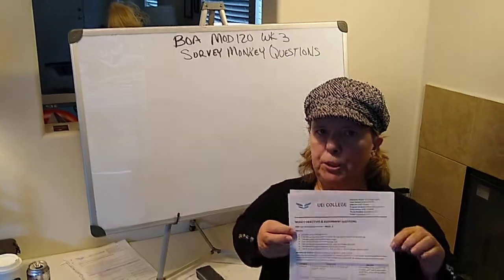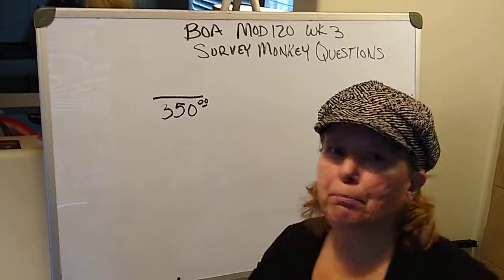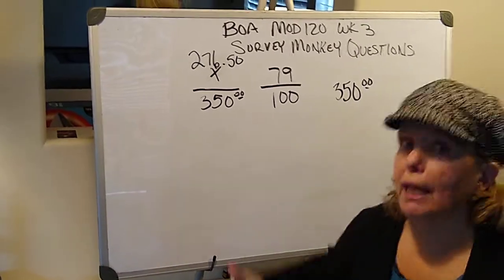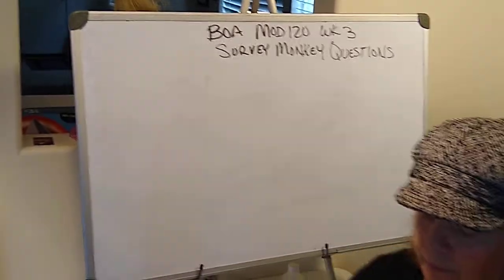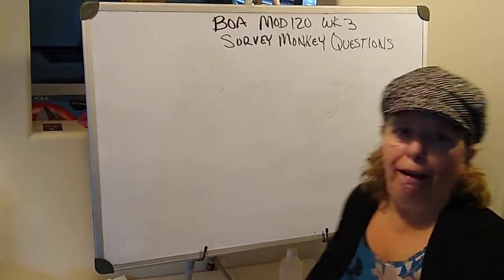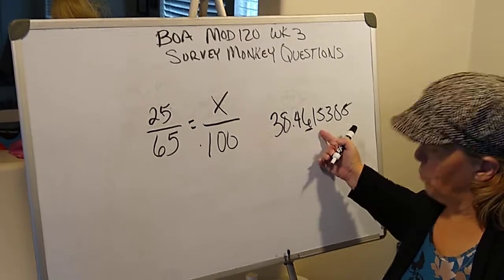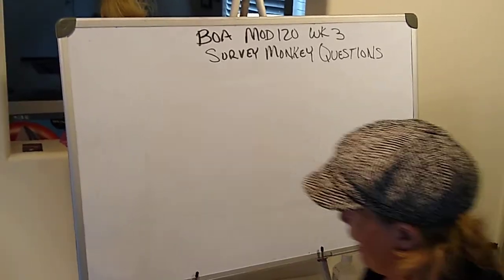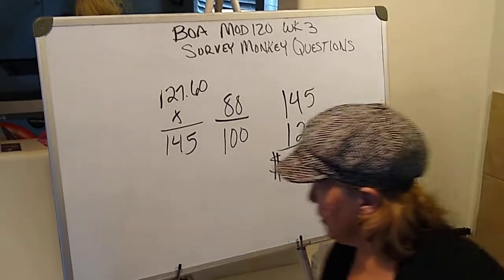MOD 120 WK 3 Survey Monkey questions 1-4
This is a Demonstration of SM questions 1-4